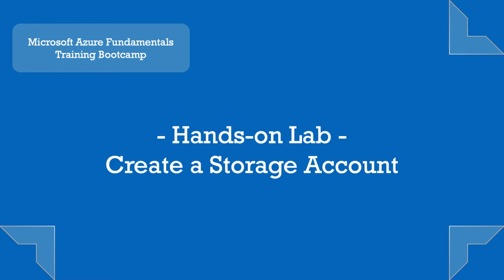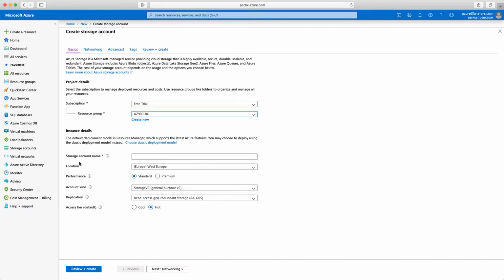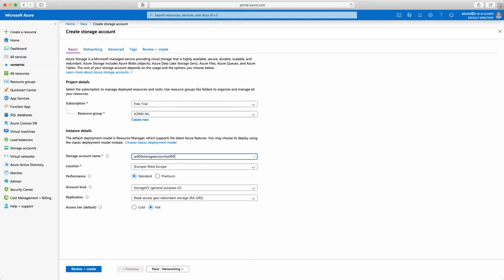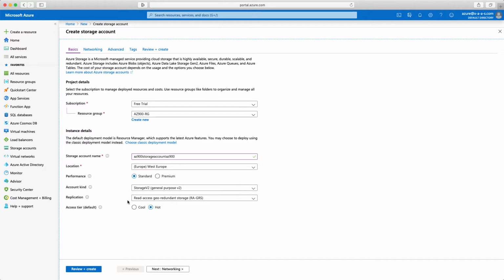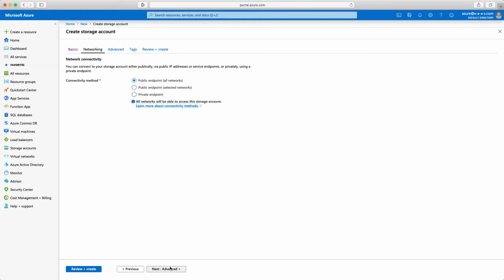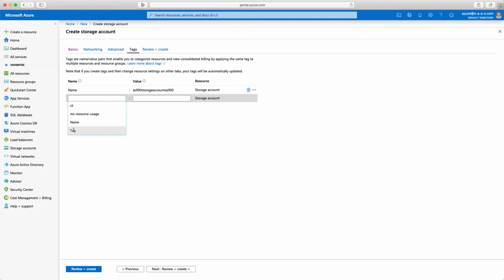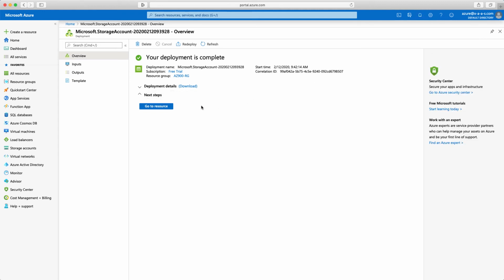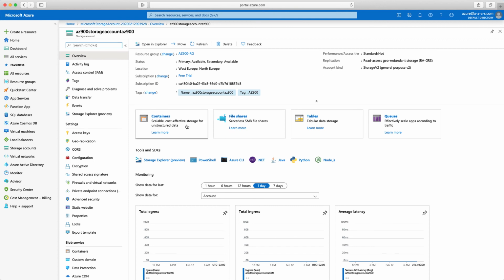Hands on Lab Create a Storage Account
Learn Microsoft Azure today.

Get the | AZ-900 Microsoft Azure Training Bootcamp 2020 | course at a special price!